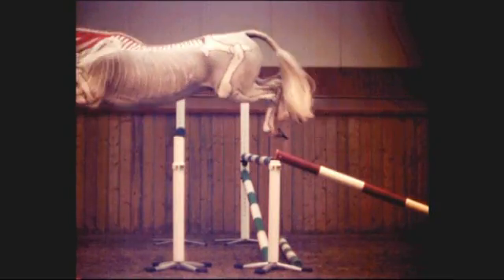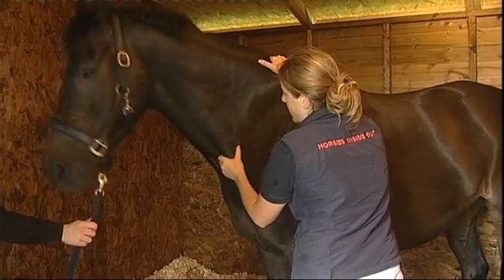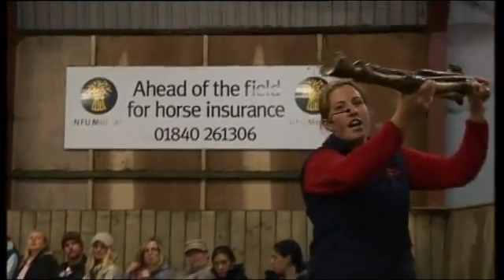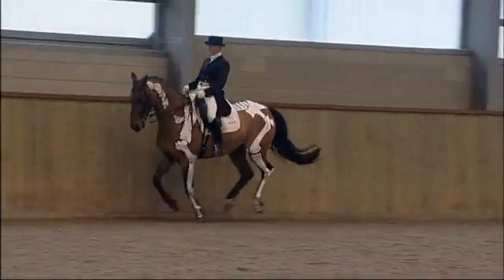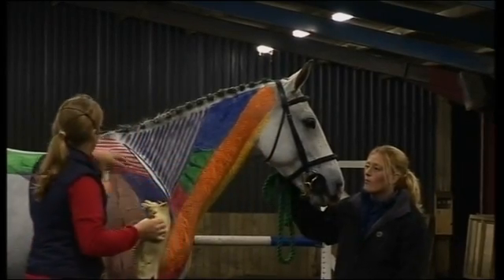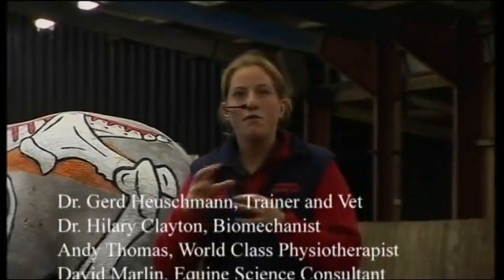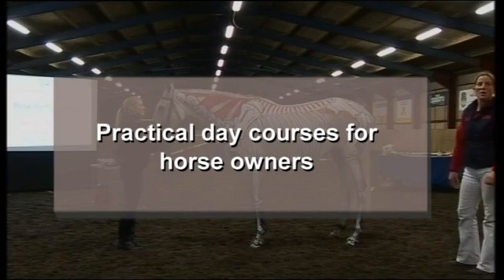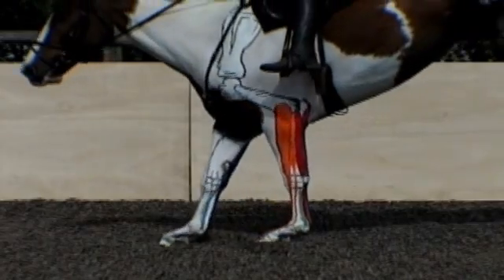What is Horses Inside Out?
What is Horses Inside Out? Learn why Gillian paints the skeleton and muscles on the horse. See and appreciate what is happening on the inside from the outside. Anatomy and Biomechanics are brought to life in this unique memorable understanding and applicable way. Learning is a passion. Improve performance, enhance suppleness and manage your horse even more effectively. A deeper understanding can help to reduce the risk of injury which leads to less time off and even help reduce vets bills!!

Learn more about the differenrt courses and learning opportunities offered by Horses Inside Out. Including demonstrations, biomechanics courses, massage courses for horse owners, dissections and much more.